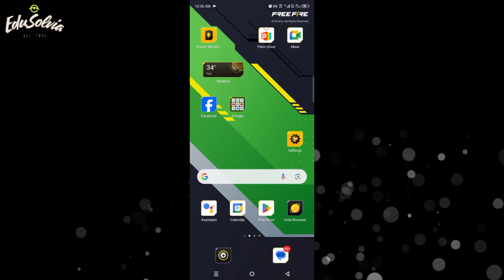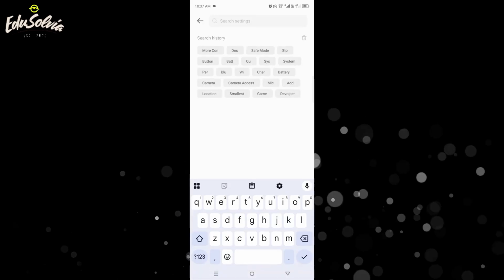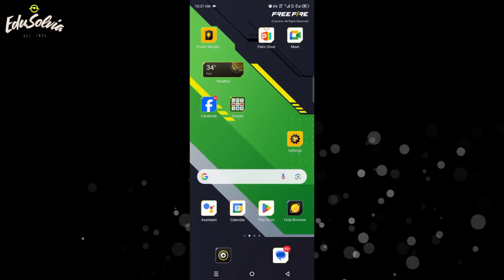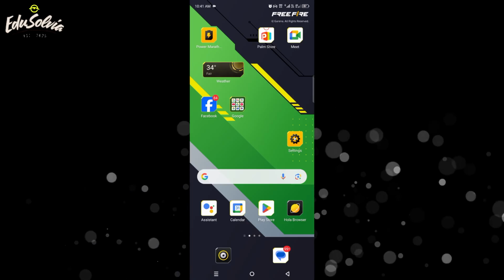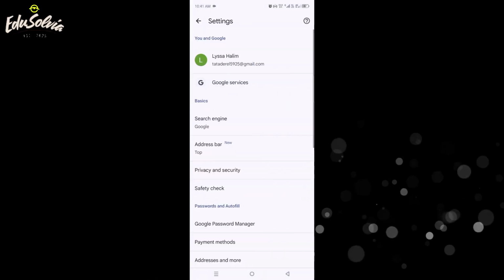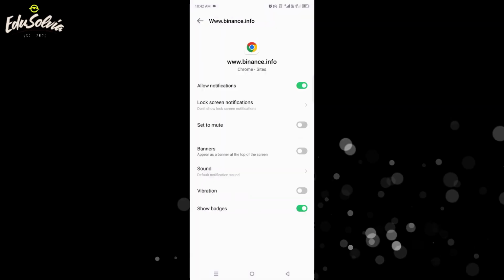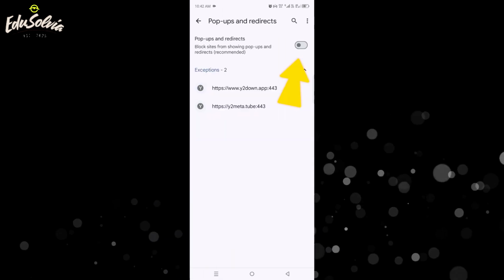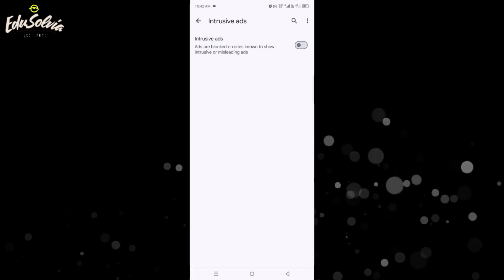How to Block Ads on Android in 2025 | Stop All Ads on Any Android Phone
Are annoying ads ruining your Android phone experience? 😡 In this 2025 updated tutorial, I’ll show you how to block ads on Android completely using safe and working methods. You can stop pop-up ads, in-app ads, and browser ads on any Android phone.

📱 Works on: Samsung, Xiaomi, Vivo, Oppo, Realme, OnePlus & more
✅ Android 10, 11, 12, 13, 14 & 15 supported

📌 In this video you’ll learn:
00:00 – Intro
00:20 – Disable Personalized Ads
01:00 – Block Ads Using Private DNS
02:10 – Stop Browser Ads
03:00 – Remove System & App Ads
03:40 – Final Tips